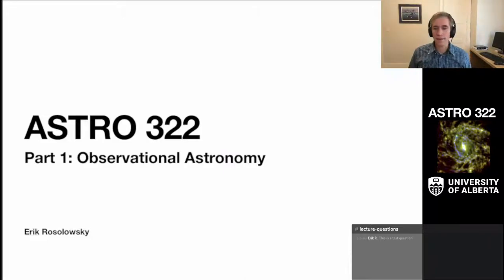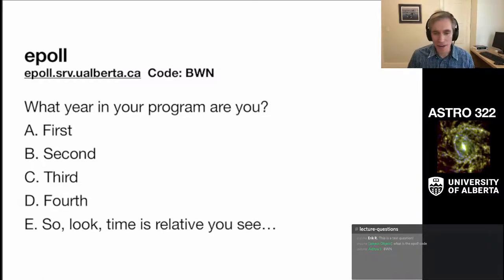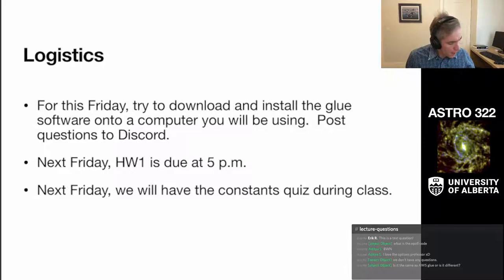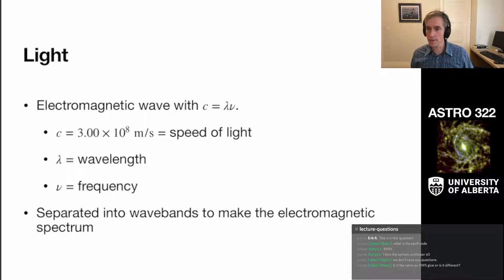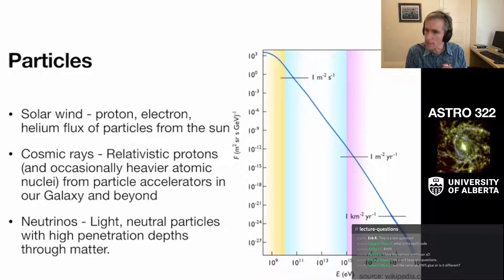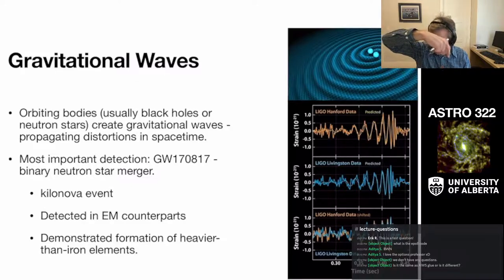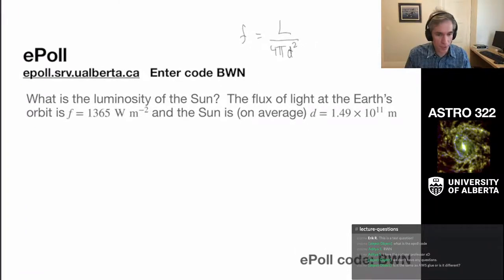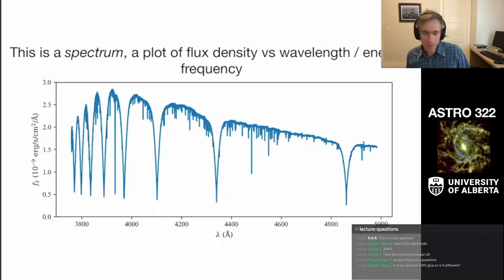ASTRO322 - Lecture 1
Messengers and quantifying light - Jan 5, 2022